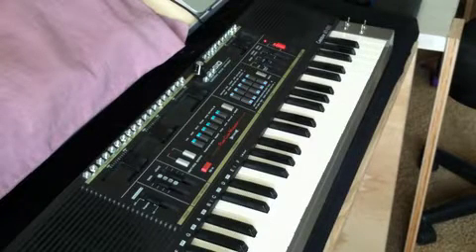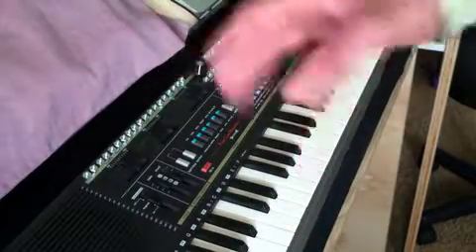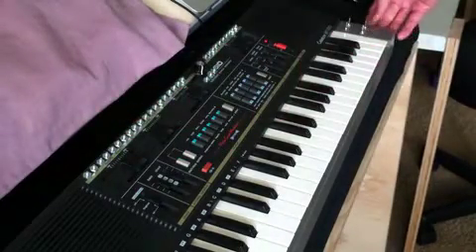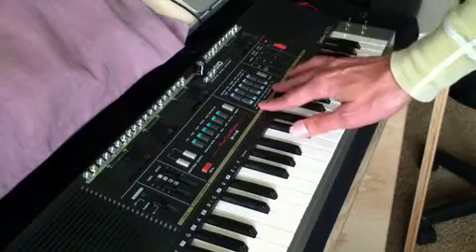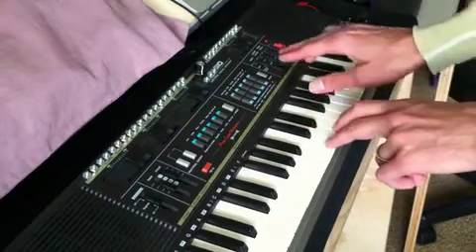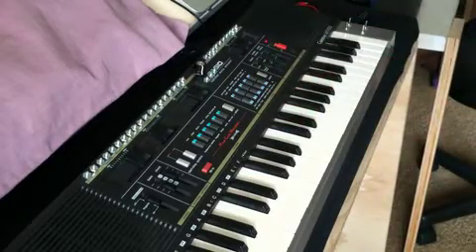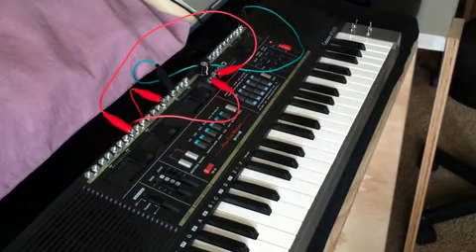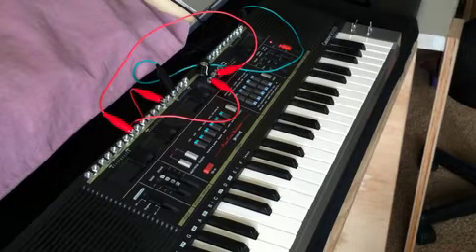Casio MT-210 Casiotone Circuit Bent Keyboard DEMO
This is a Casio MT210 (MT-210) keyboard which has numerous circuit bends. Many are based on modifying the drums, but there are also some aimed at modifying the synth tones.